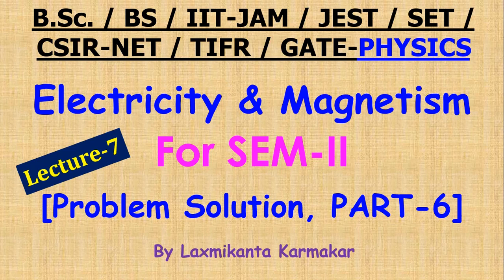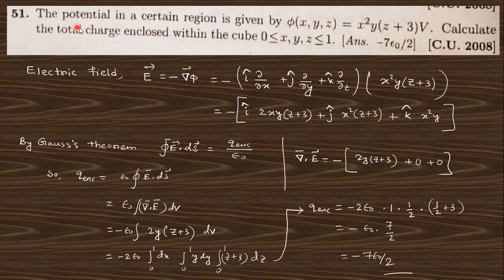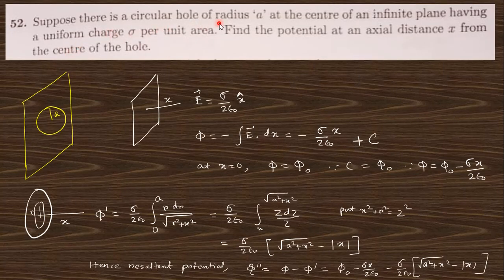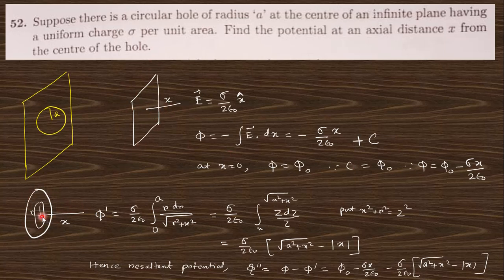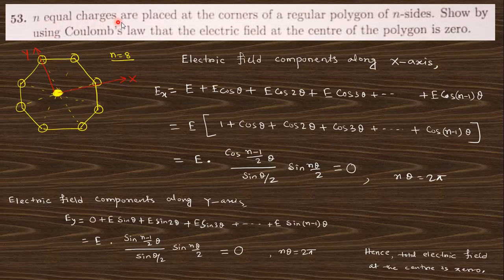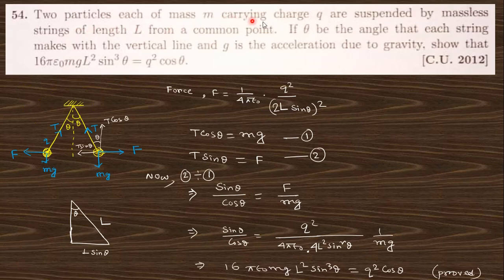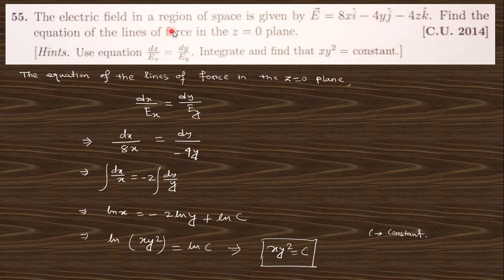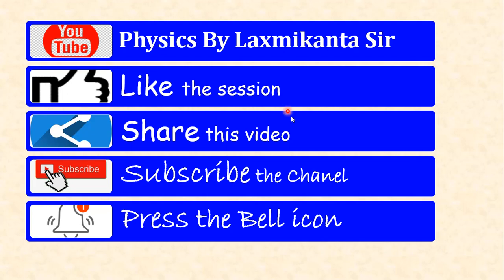Lecture-7=Electricity and magnetism for SEM II (Problem Solution, PART 6) by Laxmikanta Sir